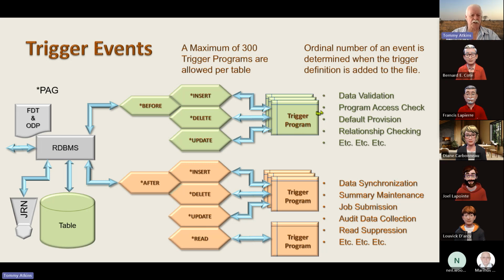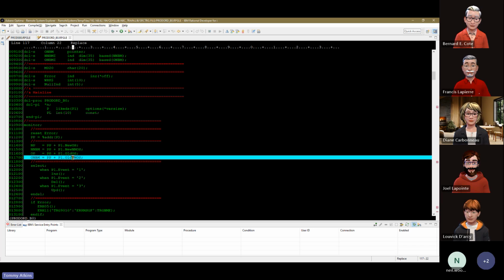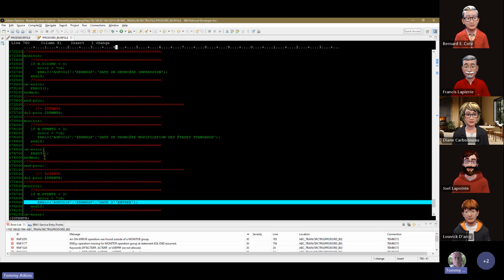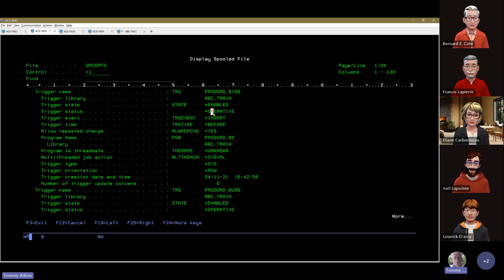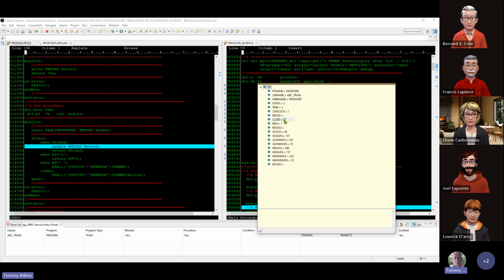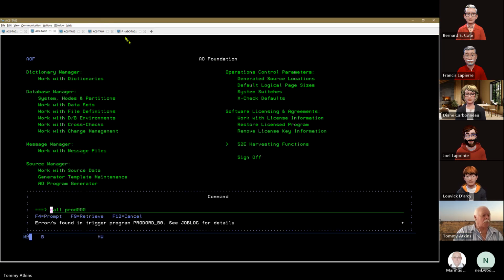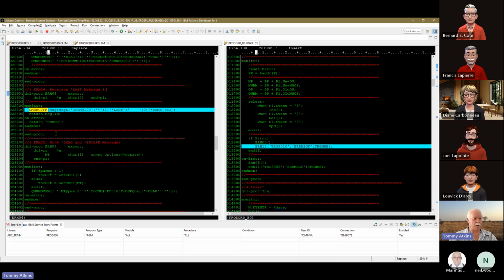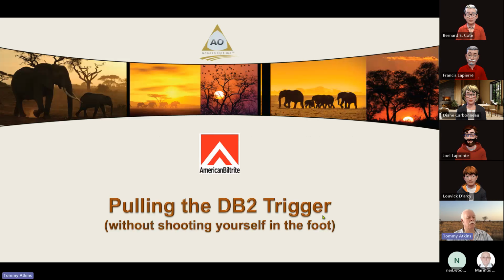Advanced AO Renovation Skills Transfer Workshop #6 - DB2 Heavy Lifting Part 3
We conducted an advanced application renovation workshop with one of our international clients. We took a header and associated detail file from their heritage application. We implemented a data-centric design paradigm on the two files as a blueprint to gradually introduce the design and approach into the complete line-of-business application.

Session 6: Leveraging DB2 for i doing the Heavy Lifting for you Part 3 - Structured walkthrough of the *BEFORE Trigger Code

Complete curriculum:
1. Review and understand the ILE programming model and its functionality.
2. Examine & understand the “Call Stack” information and procedures in the context of ILE.
3. Understand message percolation and the use of pre-defined messages.
4. Review available “Message Handling” API’s and the advantages of “wrapping” specific functions into *SRVPGM procedures.
5. Understand I/O Servers, including their benefits, disadvantages, and place in Data-centric architecture.
6. Understand usage and limitations of *BEFORE & *AFTER trigger programs.
7. An Introduction to User Spaces
8. Examine *PRIKEY, *UNQCST, *CHECK & *REFCST constraints, including usage and impact.
9. Understand & Create a JSON interface driver.
10. AO Open – Setup, Configuration and Construction